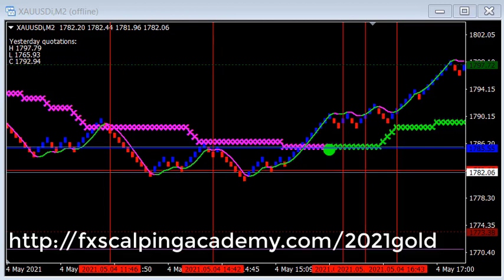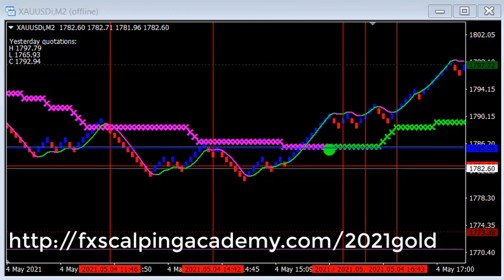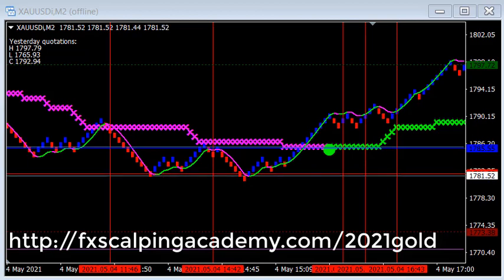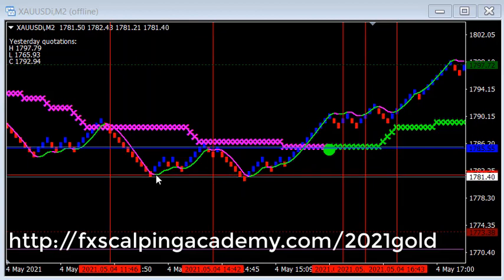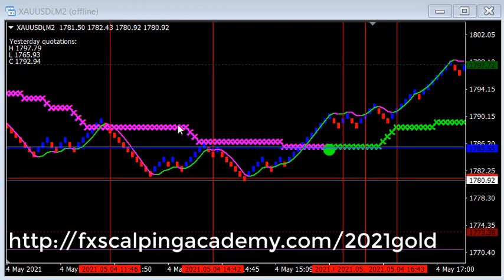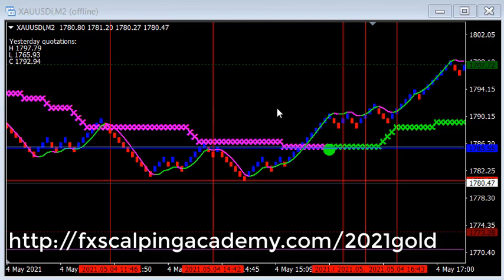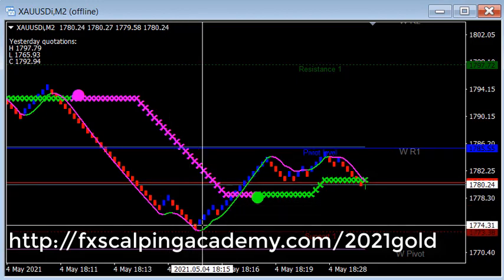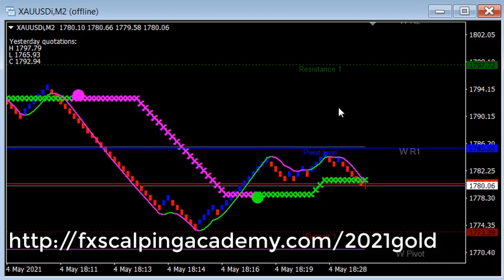Crushing Forex Gold Charts With Renko Gold 2021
If you can trade Gold through your FX broker, you can use this chart setup to catch 50-100 pips a day and set yourself up to double your trading account in as little as 5 days.  Gold is absolutely on fire right now and if you are serious about earning from FX trading you need to have a Gold chart open every time you turn on your platform.